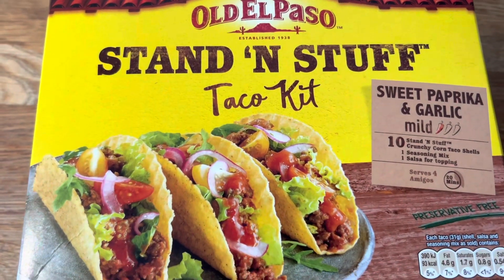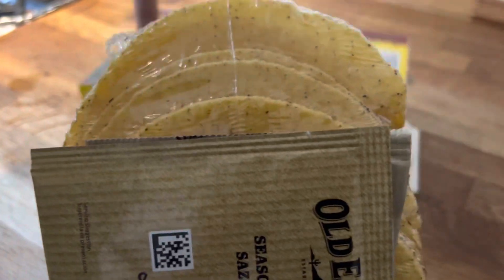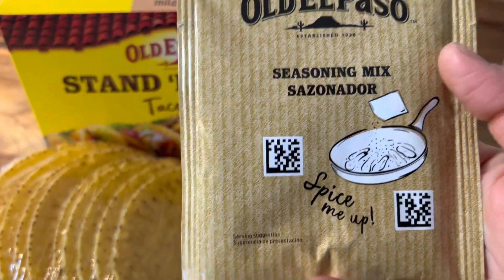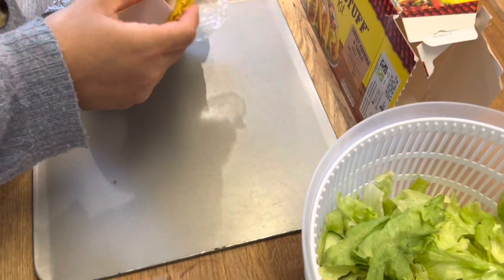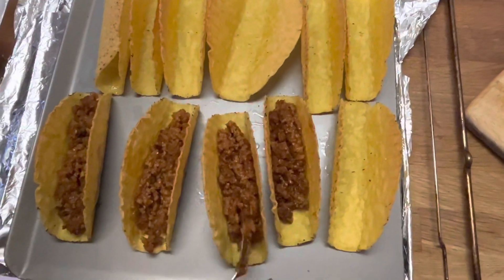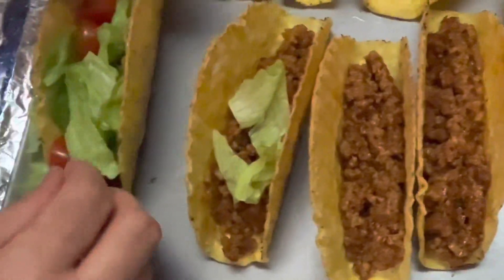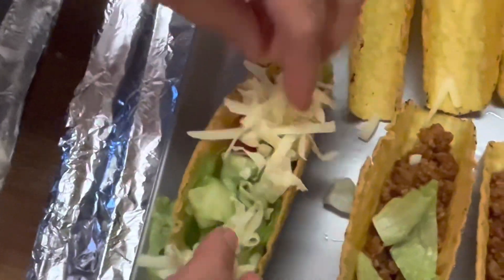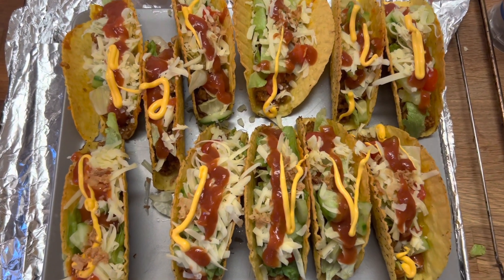The ultimate Tacos Recipe | Fresh, easy and delicious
Tacos recipe